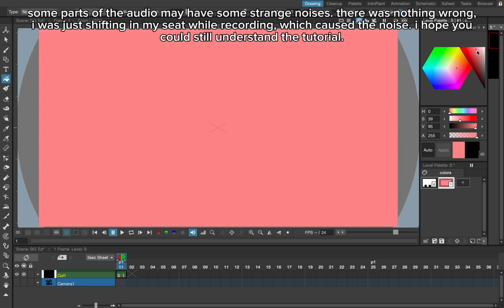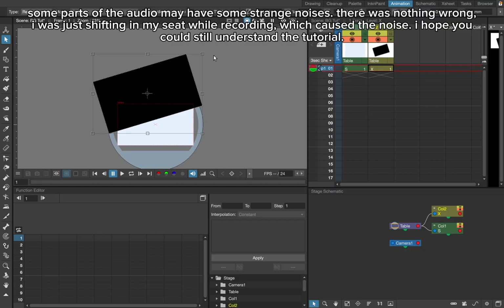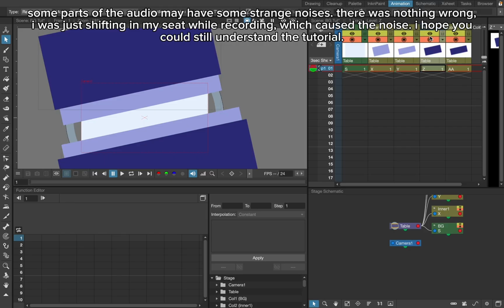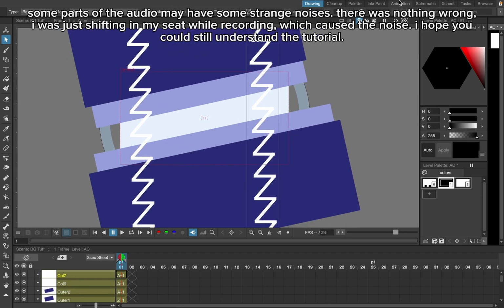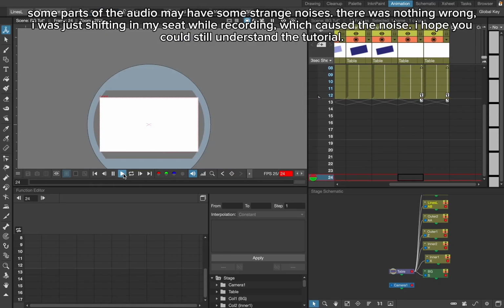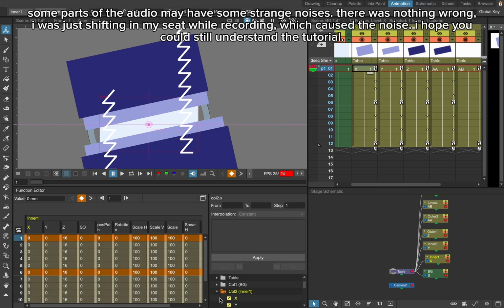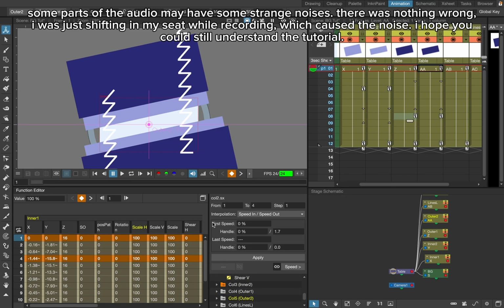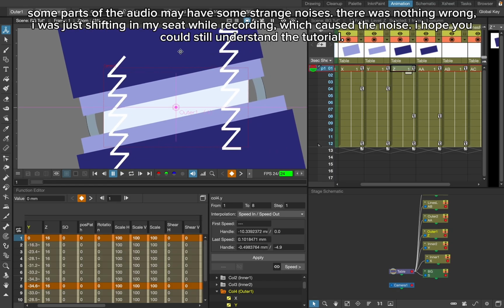how to make an animation meme background [OpenToonz]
pretty lazy but im rly busy n stuff lol